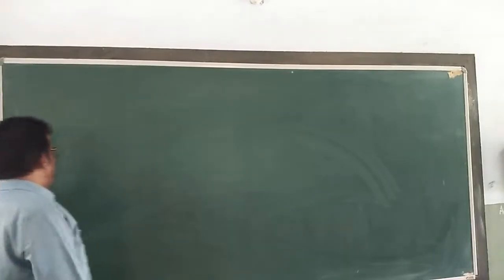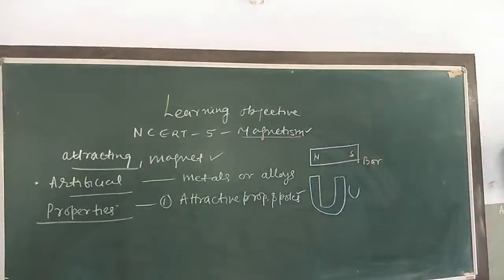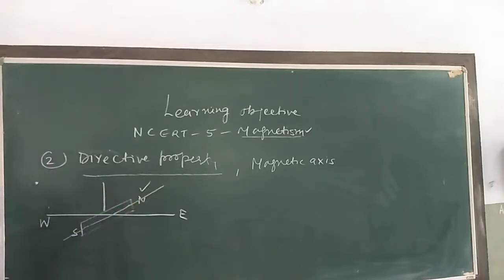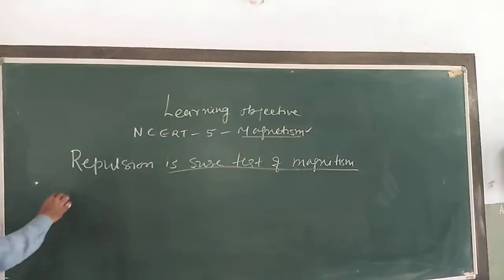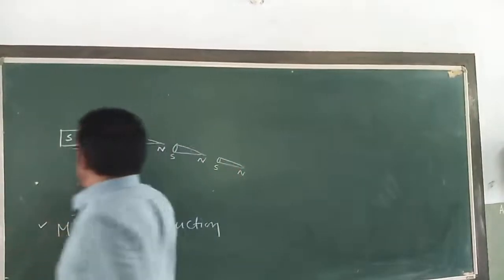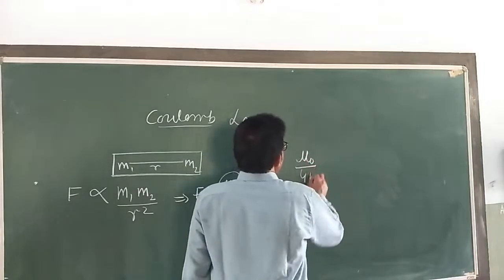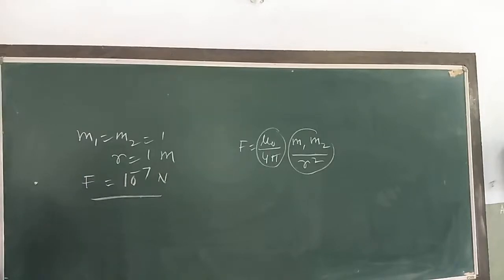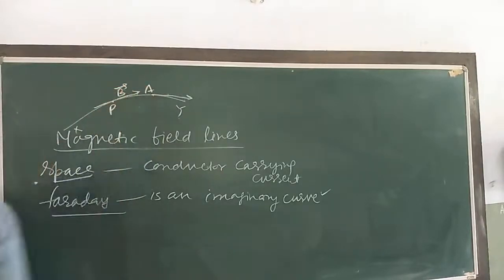XII Magnetism and it's properties